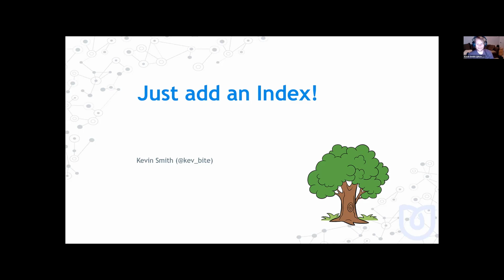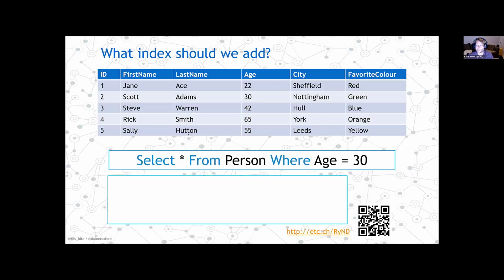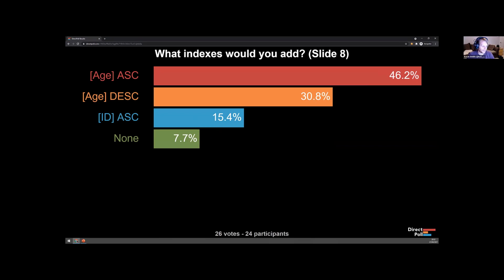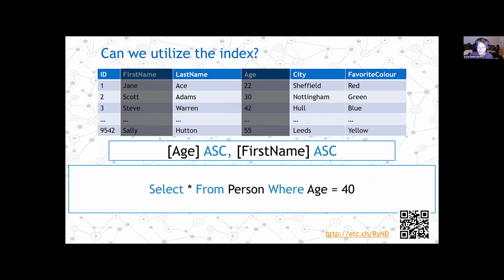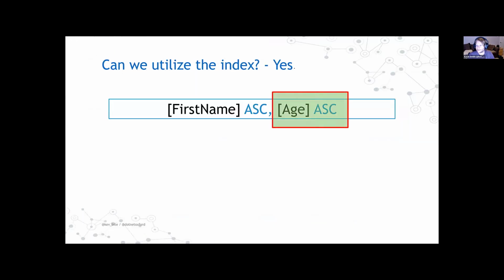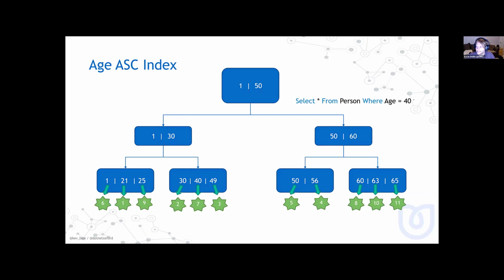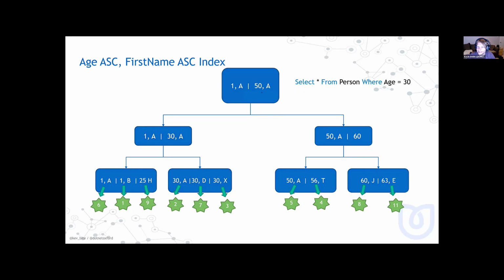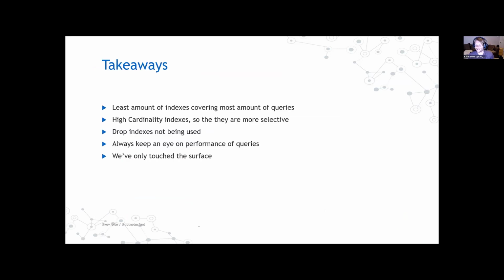Just add an index - Kev Smith